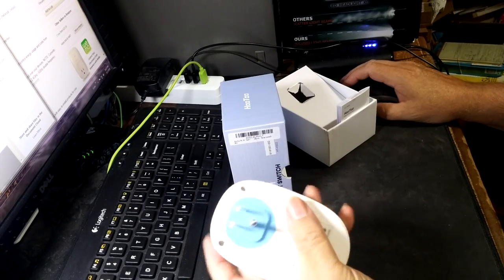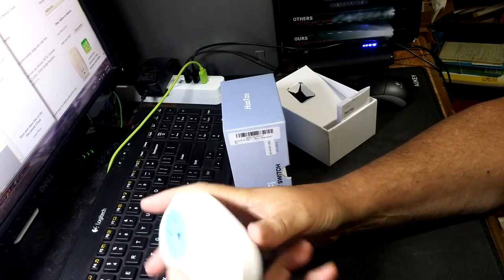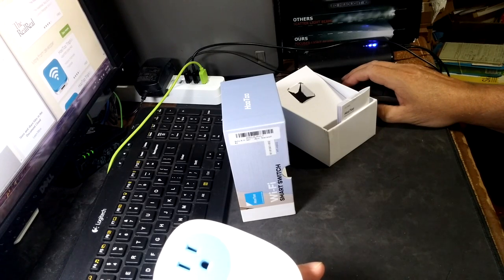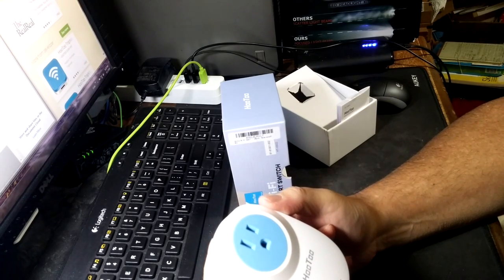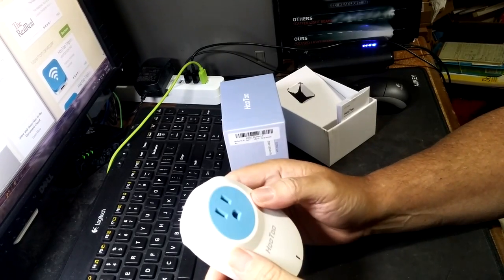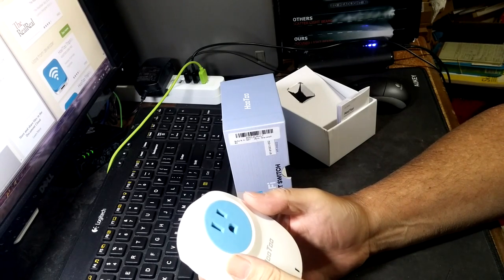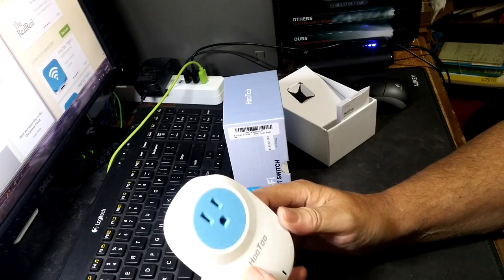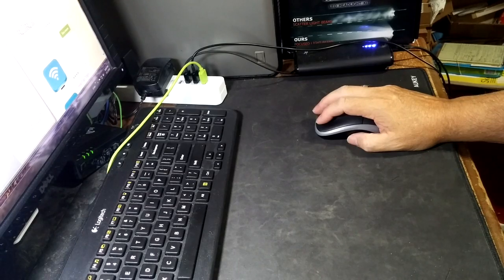HooToo HT HS02 Wi Fi Smart Switch Outlet B01G3CSP82 for youtube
HooToo HT-HS02 Wi-Fi Smart Switch Outlet B01G3CSP82

The Hootoo smart switch is an excellent convenience for any item you may wish were to turn on or turn off while you out.  Besides the physical interupt of state from wherever you are, you can set or reset automated timers for lights and or appliances.

The control app is very simple with no flourishes and fanfares.  It does the task without a lot of annoyances.  I have had this one in the garage, and an hour or so before I come in, it starts its automation sequence up to charge tool batteries to the top and circulator fans to cool the unused areas down.

     ==--+ Product sample provided for fair review
     MDL#: HT-HS02
     ASIN: B01G3CSP82